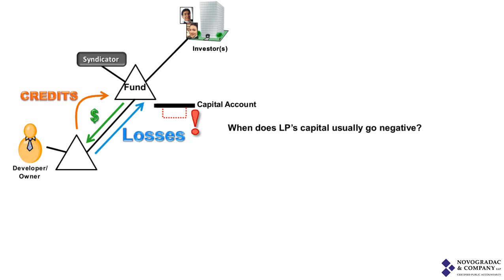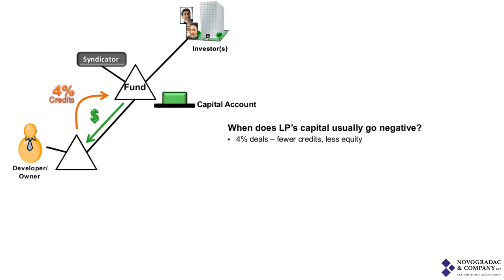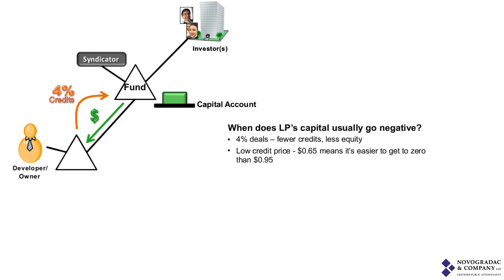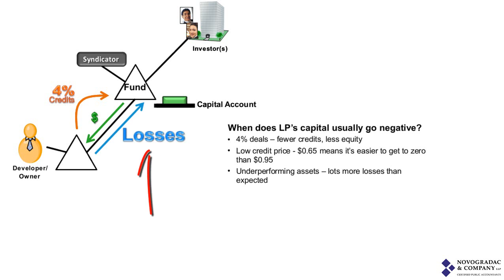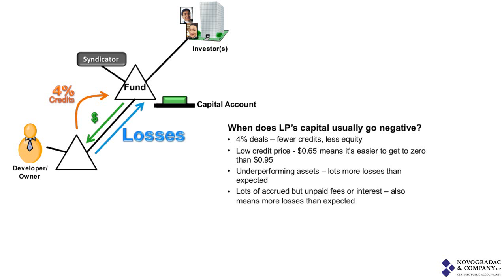Negative LP Capital Account in an LIHTC Deal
The following is excerpted from the "Year 15" webinar in the low-income housing tax credit (LIHTC) webinar series.  This webinar was presented by Nicolo Pinoli, CPA, partner of Novogradac & Company LLP.  To see Novogradac's library of LIHTC webinar recordings and on-demand courses go